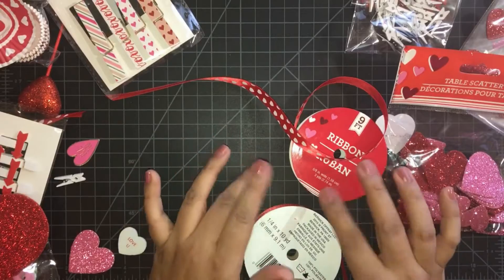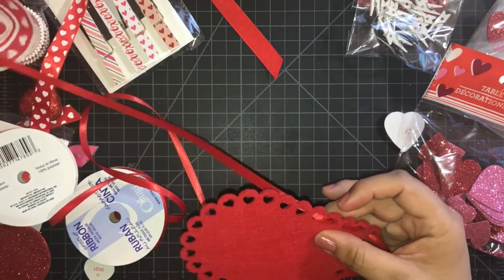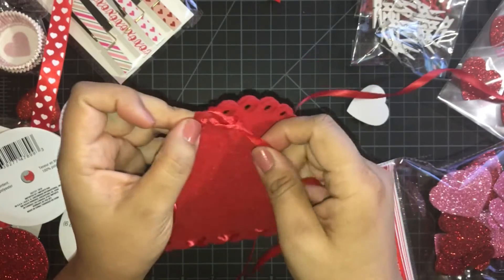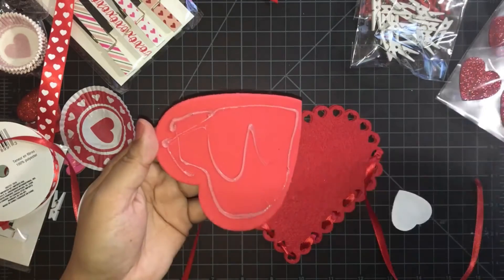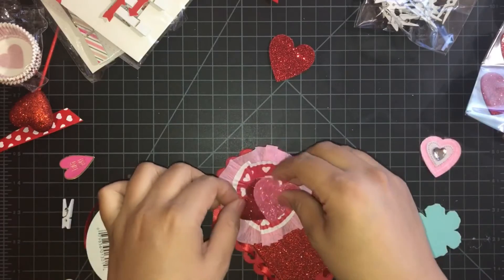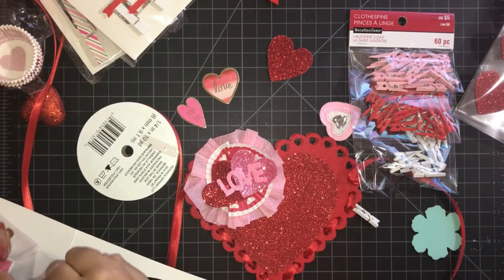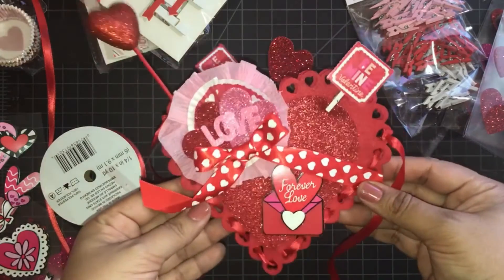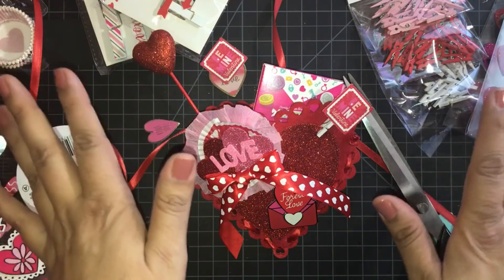DIY Heart Pocket with Embellishments | Dollar Tree & Michael's items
Hello Everyone,
Today I have a DIY for ya with some lovely embellishments. Ooh la la!